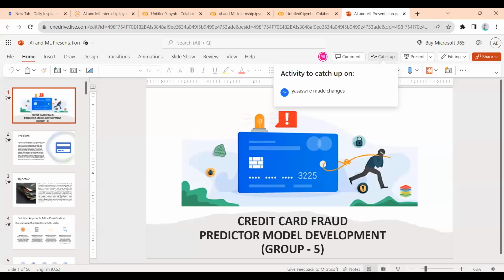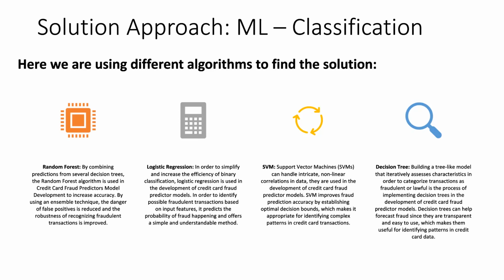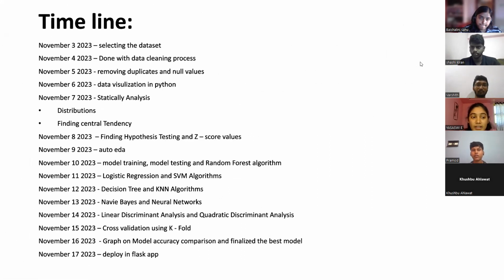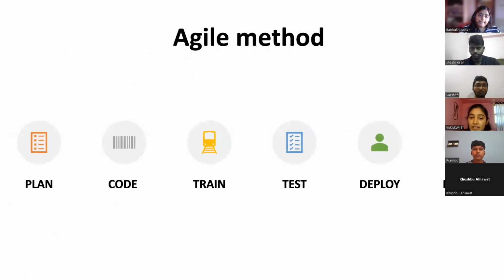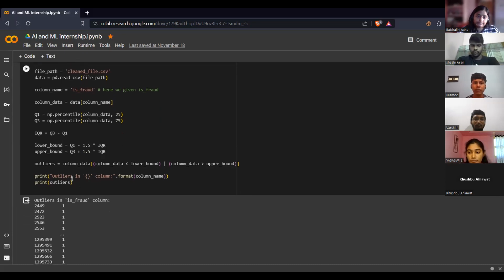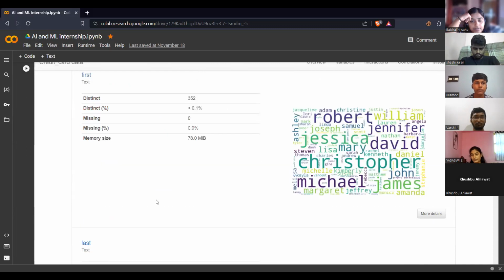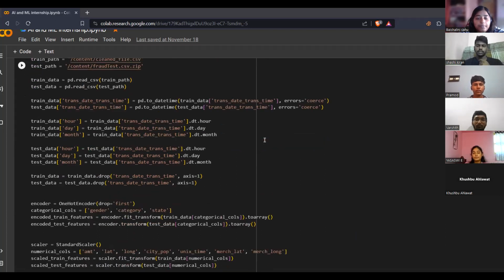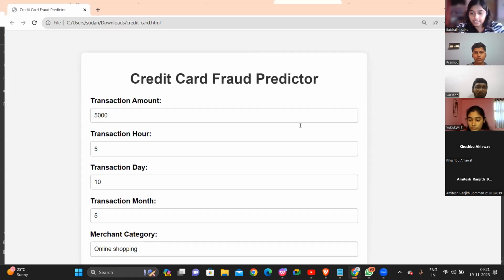Credit Card Fraud Detection@ITT